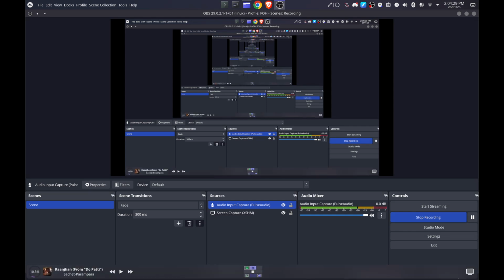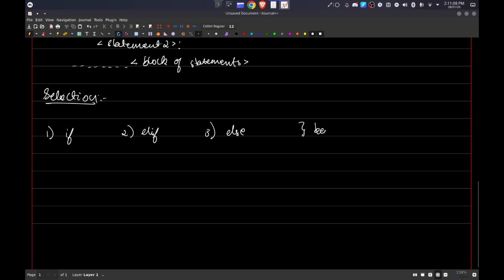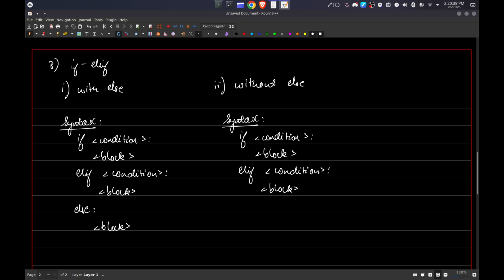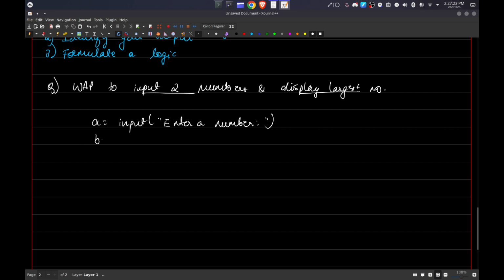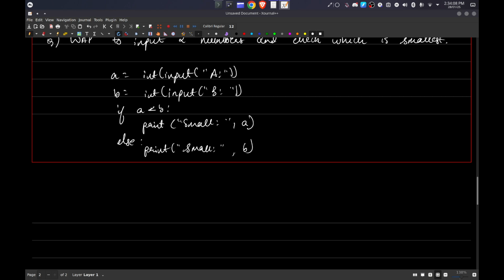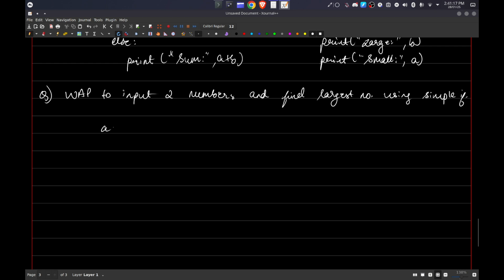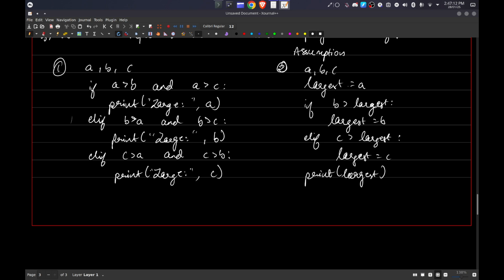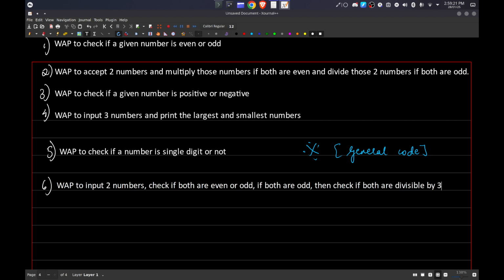Flow of Control - Computer 11th